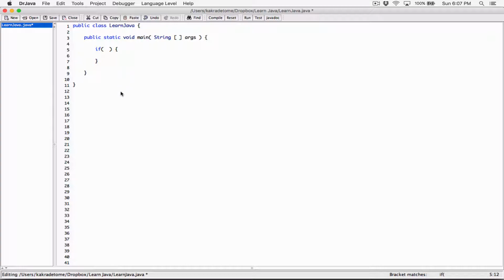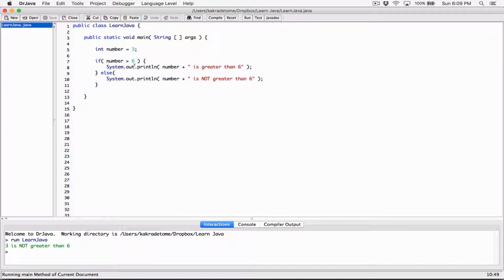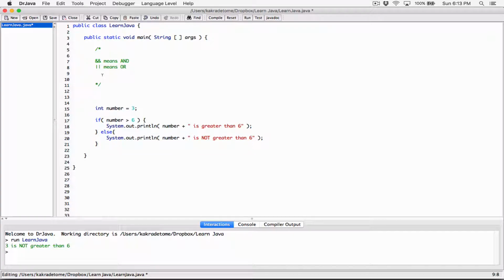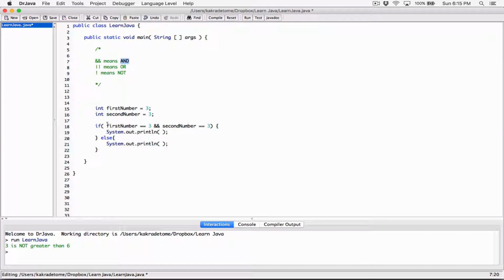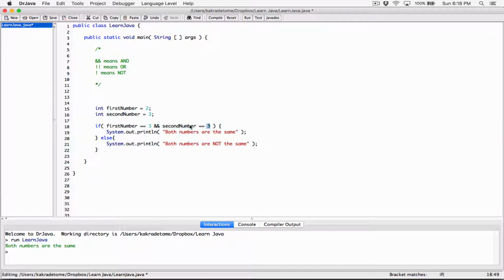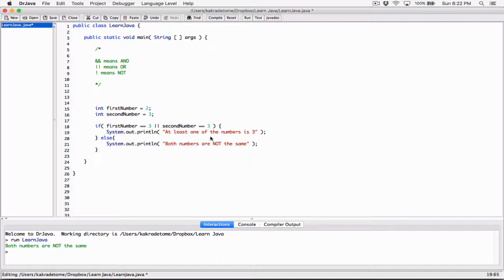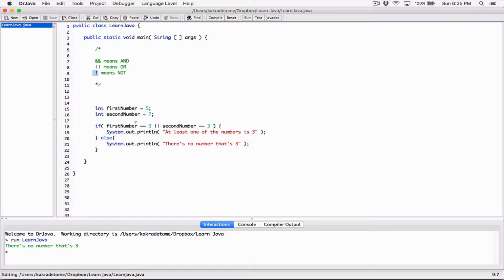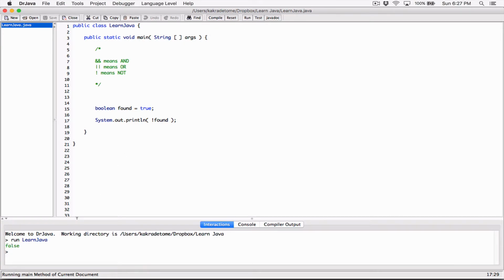83. Logical operators - Learn Java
Learn Java

Logical operators

Thanks 😊